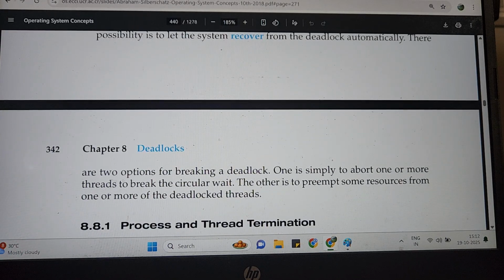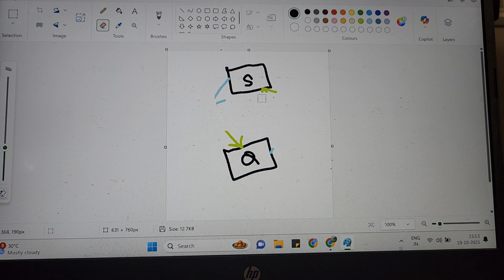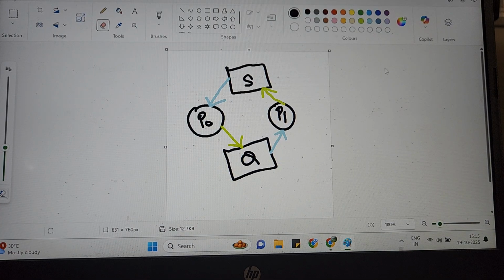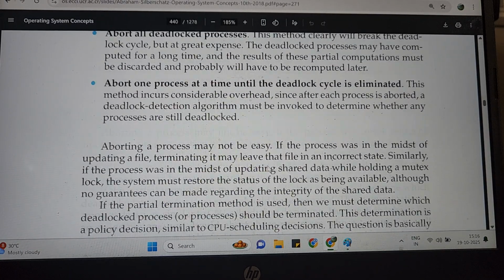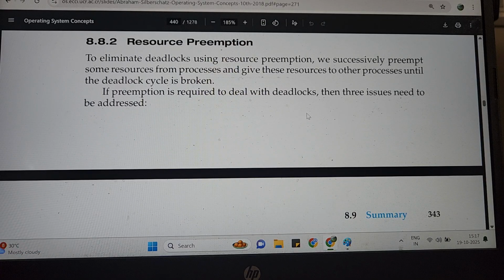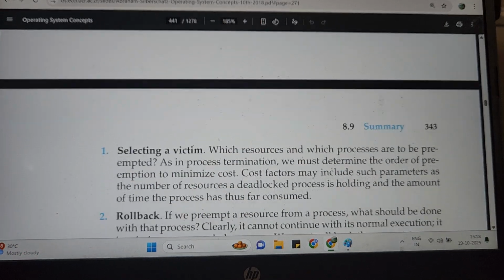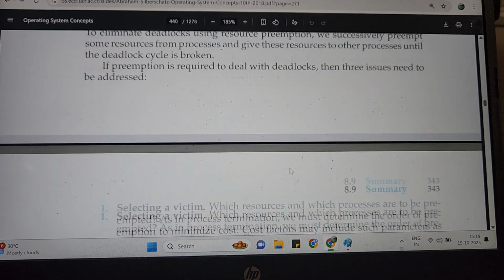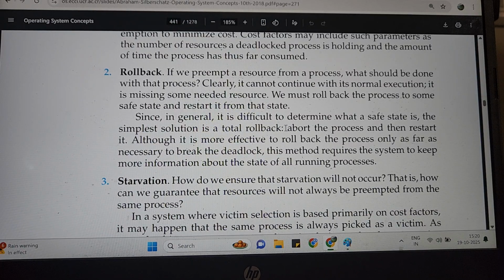OS • Recovery from Deadlock